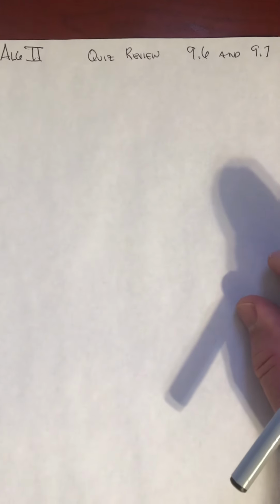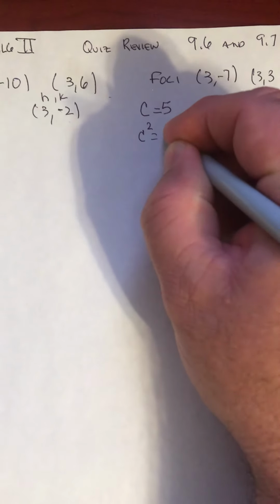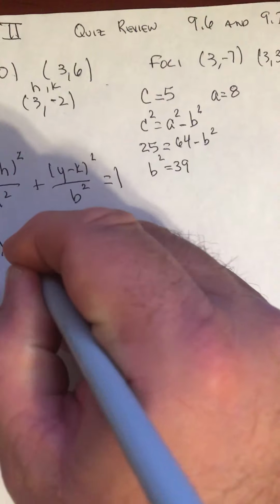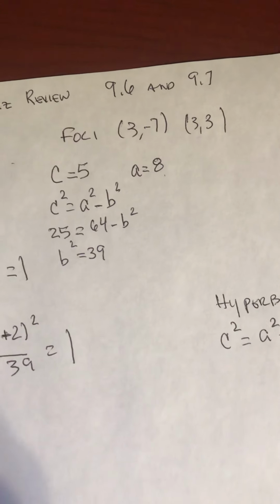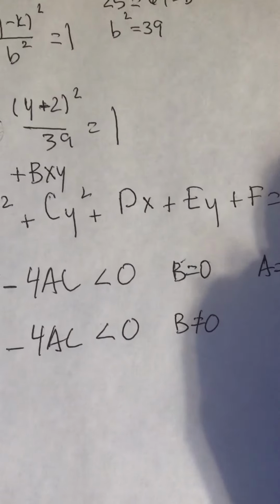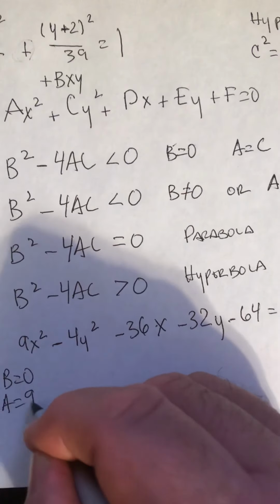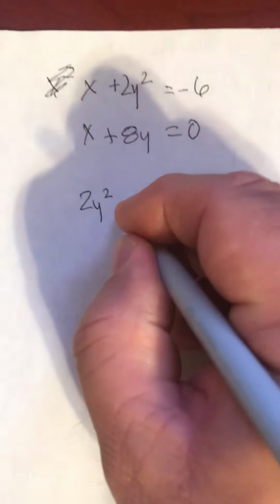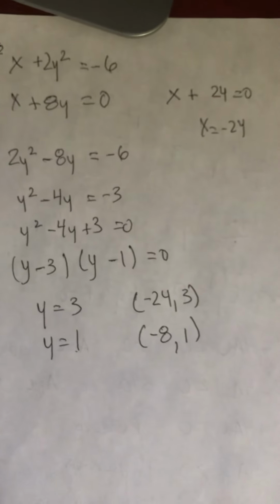Algebra 2 9.6 and 9.7 Quiz Review